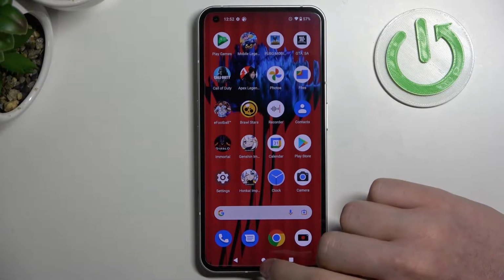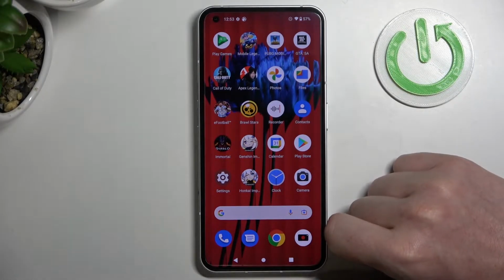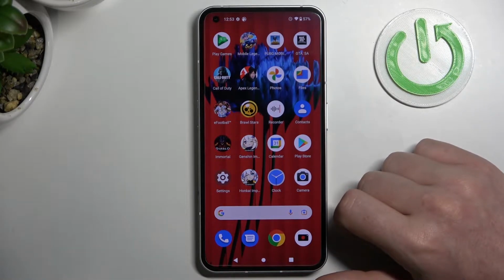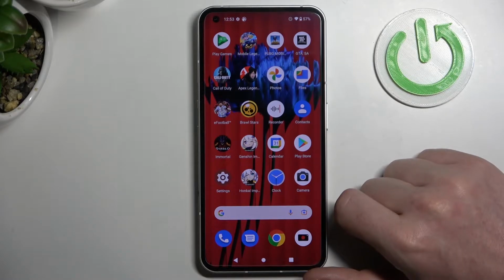Nothing Phone 1 - Fix Call Of Duty Not Visible On Google Play Store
Check more info about Nothing Phone 1:
If you want to play Call of Duty Mobile on Nothing Phone 1 but can't find it on Google Play Store, this video might be essential. Simply follow our step-by-step video tutorial and learn how to find call of duty on Google Play Store. The purpose of this video, and any other found on this channel, is to help you find a solution to the problem. For more content like that consider subscribing to our channel, liking our videos, or leaving us a comment or suggestion as it show, how much you appreciate the effort that we put into making this tutorials. Cheers!

Can't find call of duty on Nothing Phone 1 ?
Where can i download call of duty Nothing Phone 1 ?
Where is call of duty on Nothing Phone 1 ?
Can i download call of duty on Nothing Phone 1 ?